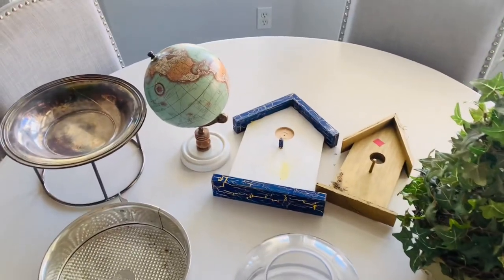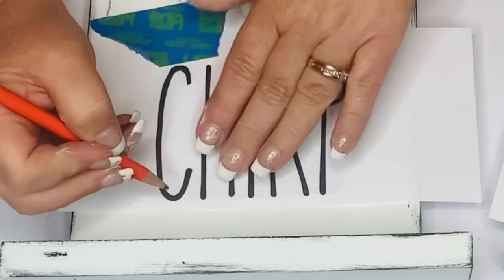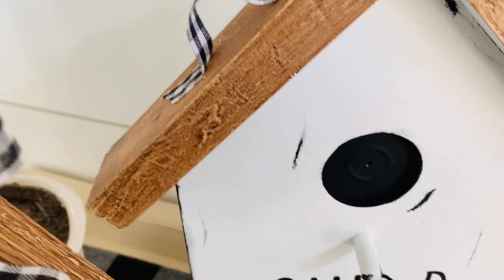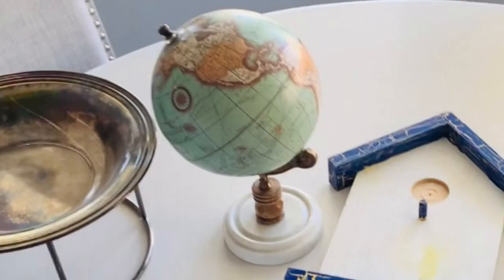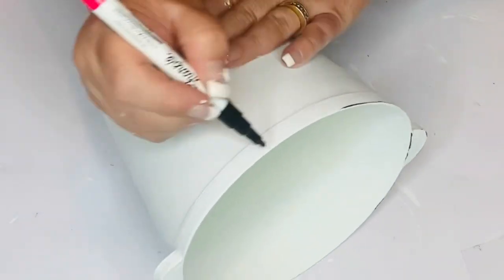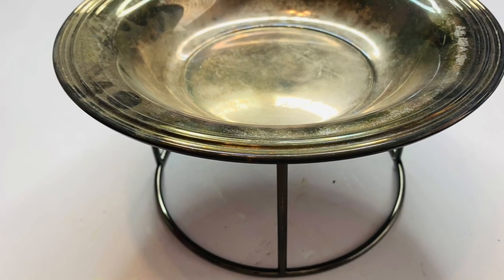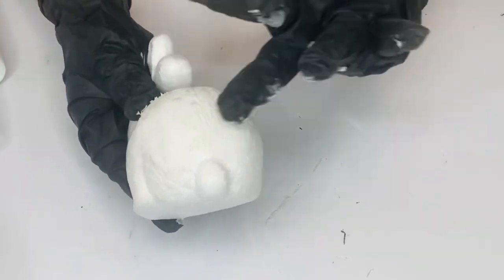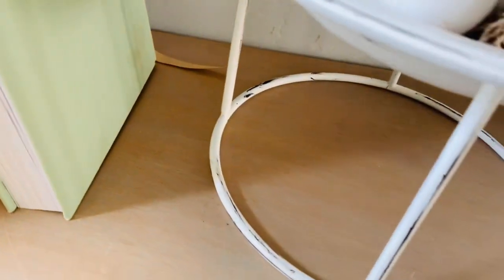4 DOLLAR TREE THRIFTED FARMHOUSE MAKEOVER DIYS | 2 RAE DUNN INSPIRED PROJECTS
Welcome back, sweet crafting family!! ❤️
I hope you had an amazing Easter Sunday celebration!
Today, we’re creating some more spring happiness with these 4 super cute thrift store makeover DIYS using Dollar Tree items for your farmhouse home decor. I used a neutral color theme for these projects, (and a little bit of PINK in one!) but, as always, you can personalize them by using your own color palette at home! I hope you enjoy watching and I wish everyone a blessed Easter Season!
Xoxo
Wendy

For your listening pleasure and spiritual encouragement, take a look and listen to

WOOD BEADS:

IF I MISSED SOMETHING, JUST ASK! XOXO

FRISCO TRANSFER TAPE:

FRISCO STENCIL TAPE: